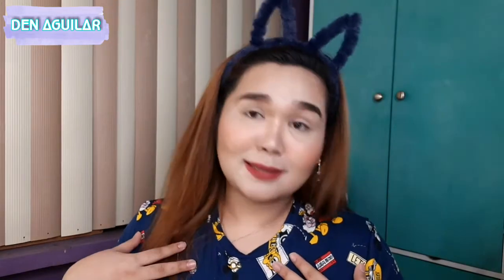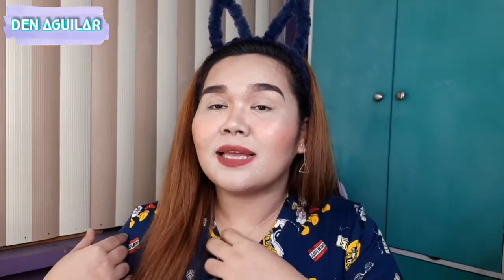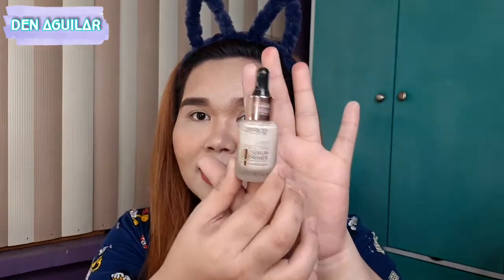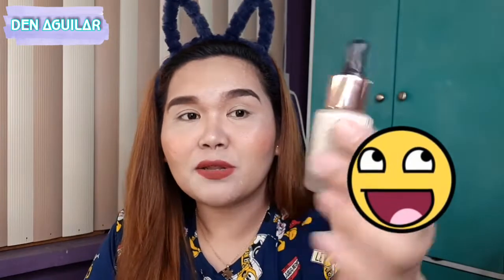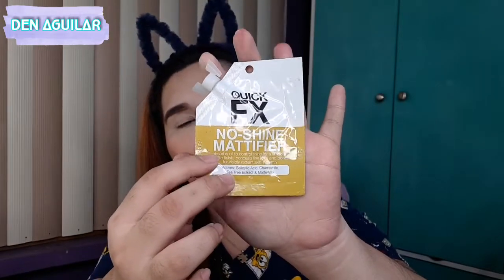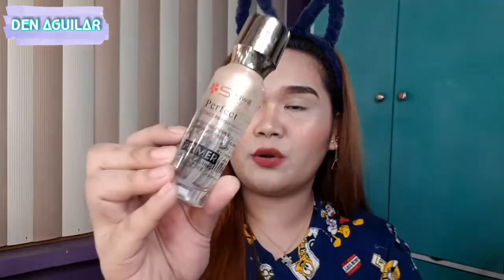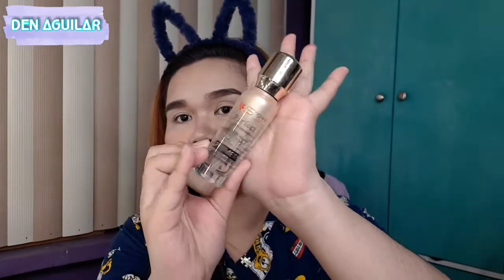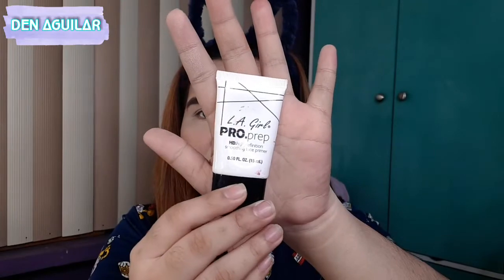TOP 5 Favorites: Ep 5 - DRUGSTORE PRIMERS (Works BEST on me! 💜) | JDA 💋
WATCH IN HD for better quality (720p or 1080p) / Higher the volume if needed! :)

I hope you enjoyed watching this video and I hope that this video helped you somehow. 🤗 💜

Carousell: dhenndenise10

Xoxo,
Denise 💋